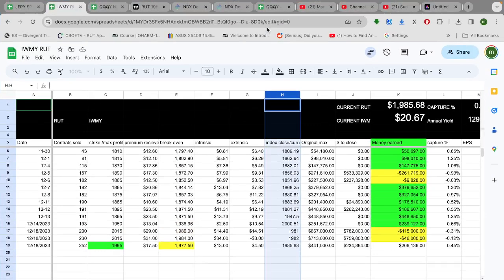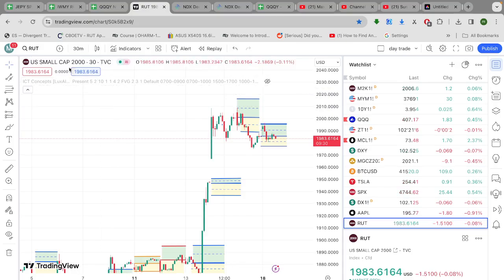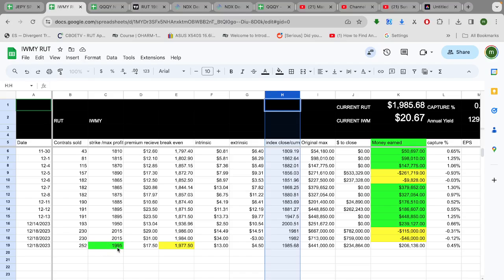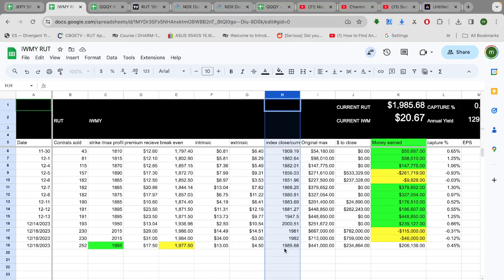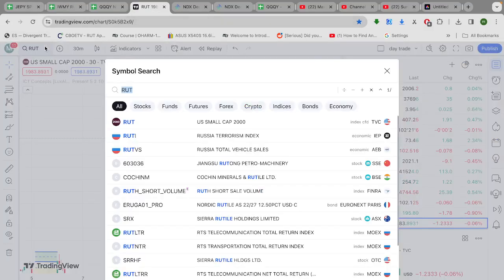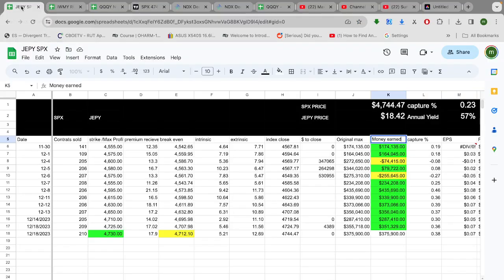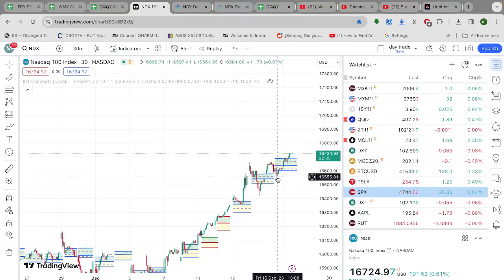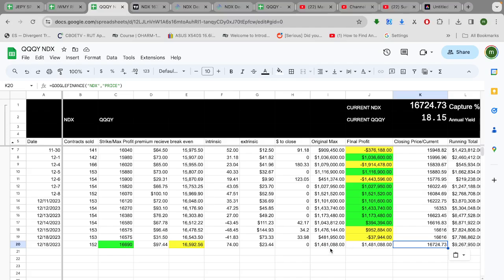Mid-day Update December 18th. $IWMY $JEPY $IWMY.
Thanks to a subscriber who saw the morning update and made me think of something in a different way, I think theses spreadsheets are getting more reliable.  I had to add an extra column though, but it is fine.  I'm thinking it won't be the last column I have to add.  If anyone has any other suggestions let me know and I will try to accommodate.  Have a good one y'all!

Thanks for tuning into my channel.  I review the options and strategies that $JEPY and $IWMY and $QQQY employ to make money (or lose money) every day.  Take a live look at the market with me! I also talk generally about investing and about options and volatility!